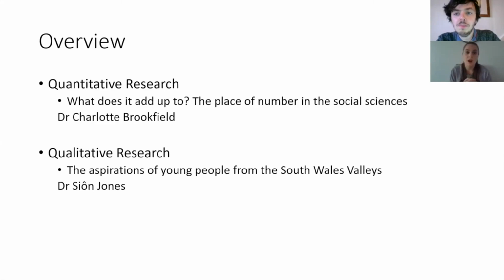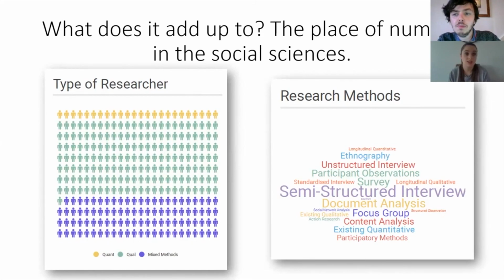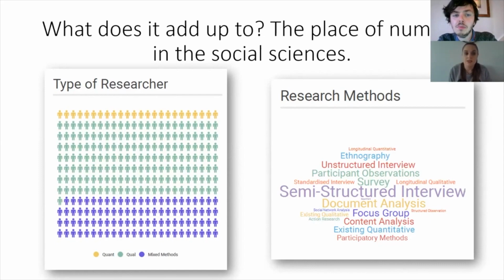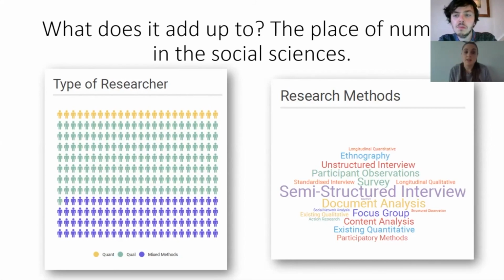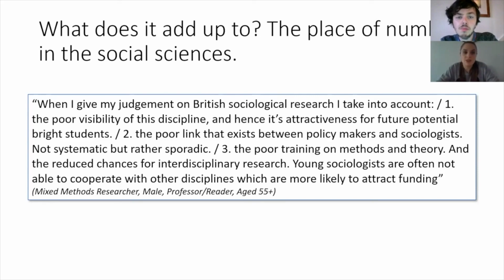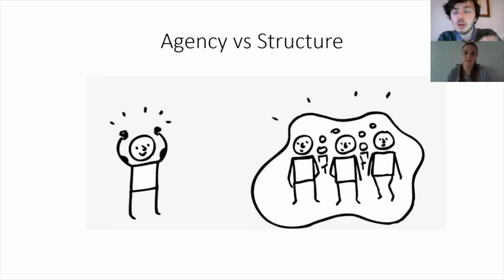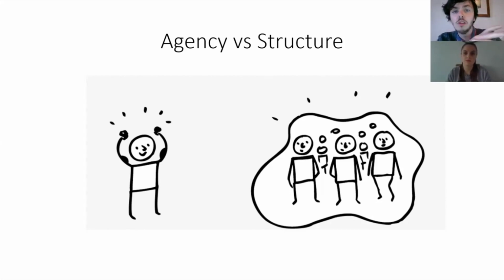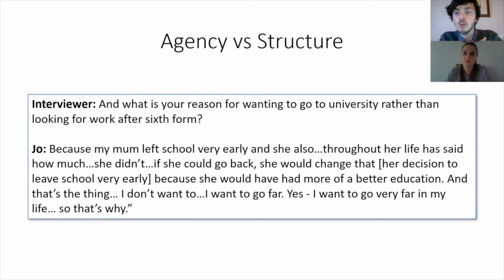Dosbarth Feistr Y Gwyddorau Cymdeithasol